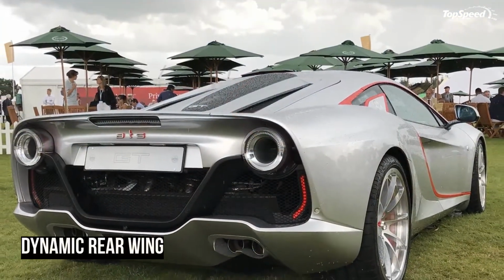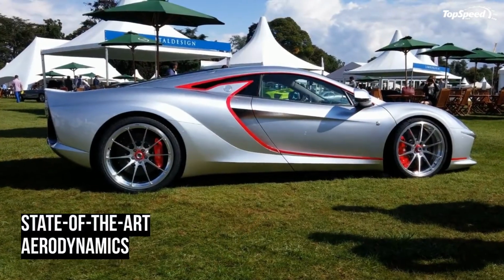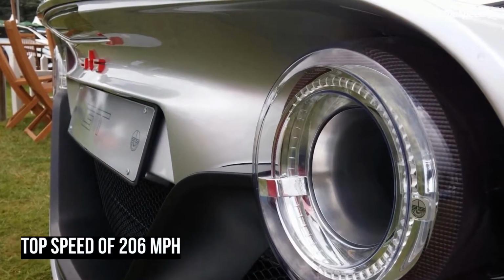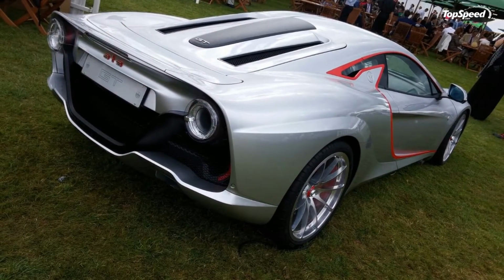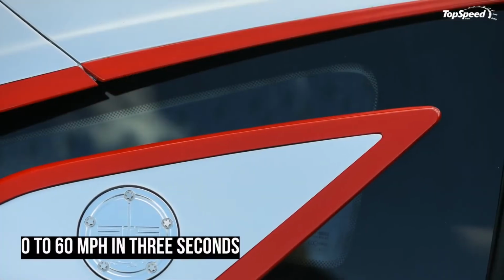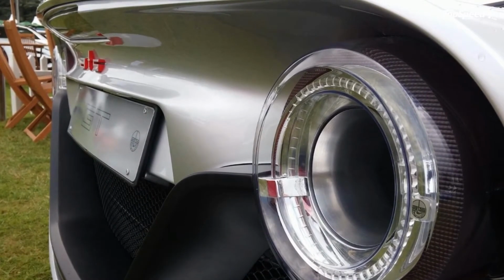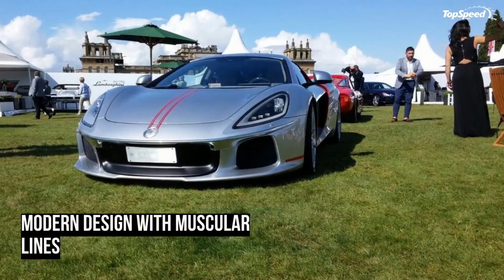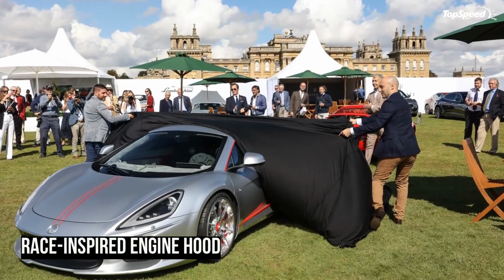2018 ATS GT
Revived in 2012, almost 50 years after it was originally established in Italy, ATS, short for Automobili Turismo e Sport, returned to the market with a couple of open-cockpit, race-inspired sports cars. These prototype-style vehicles were followed by the Leggera roadster in 2015, but not much happened since then. Now, ATS is making a new comeback to the market, this time around with a potent supercar that promises to give Ferrari and Lamborghinis a run for their money. It’s called the ATS GT and pays tribute to ATS first road car, the 2500 GT, launched all the way back in 1964.
If you haven’t heard of ATS before, it was established in 1963 by former Ferrari employees Carlo Chiti and Giotto Bizzarrini after the "great walkout" of 1961, when Maranello lost some of its most valuable engineers. ATS was established as both an automobile constructor and a Formula One race team, but it survived for only two years. Its only road car, the 2500 GTS, wasn’t exactly successful either, but it remained in history as the second mid-engined sports car ever produced. Come 2017 and ATS is trying to recapture its former glory with the GT, a supercar that employs state of the art technology, a premium interior, and a powerful engine. It’s also the first ATS to join the small niche of exclusive supercars with high price tags and limited production runs.
Continue reading to find out more about the ATS GT.